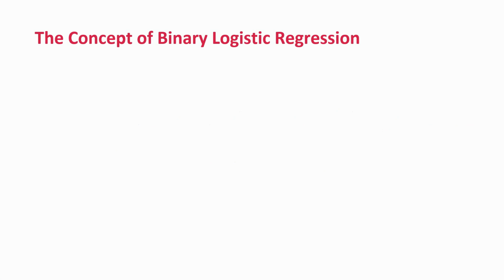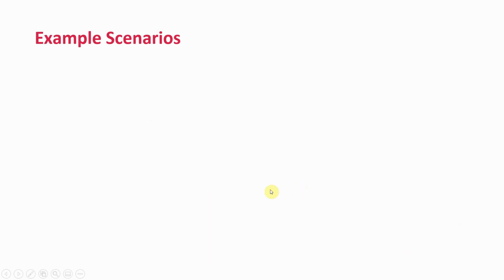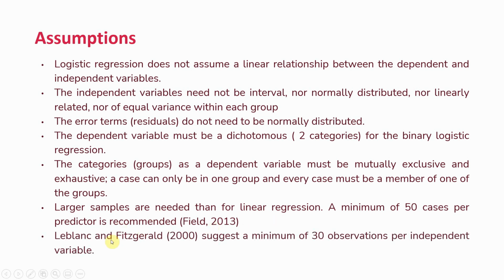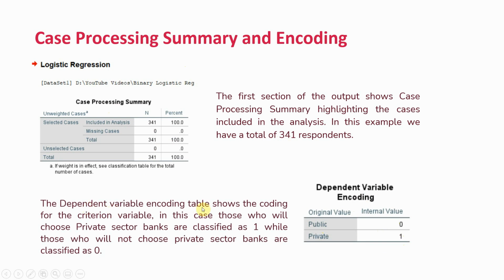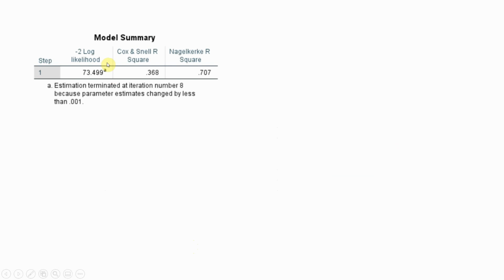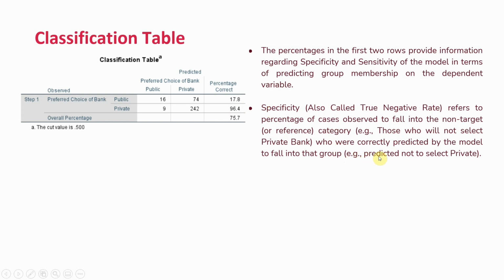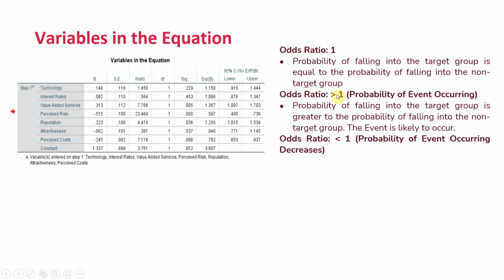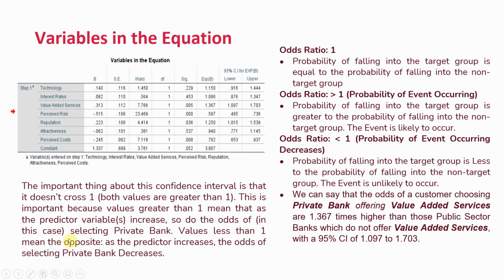Binary Logistic Regression Analysis using SPSS: What it is, How to Run, and Interpret the Results.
A step-by-step guide to help understand how to run and interpret the output of Binary Logistic Regression in SPSS.

0:00 Introduction
0:11 The Concept of Binary Logistic Regression
3:16 Example Scenarios
5:16 Assumptions
8:51 Case Processing Summary and Encoding
10:28 Goodness-of-fit statistics
13:37 Classification Table
18:18 Variables in the Equation
22:26 References